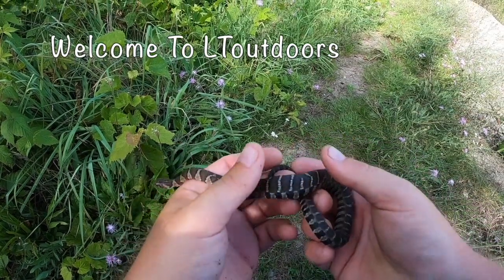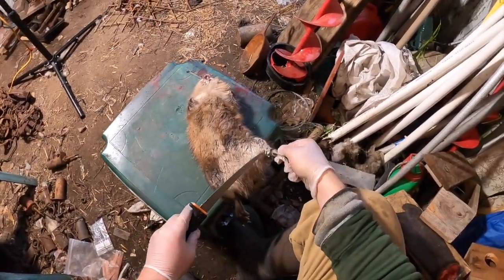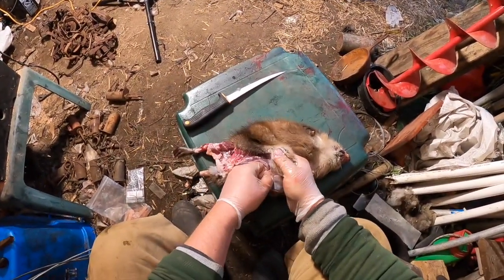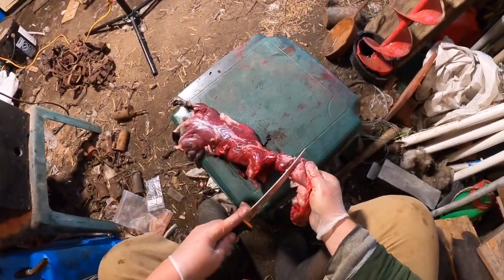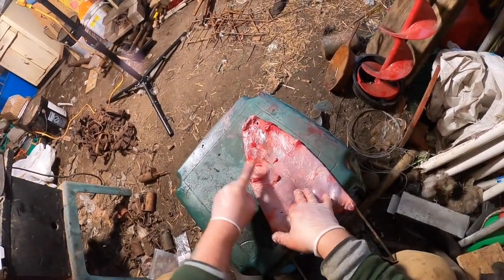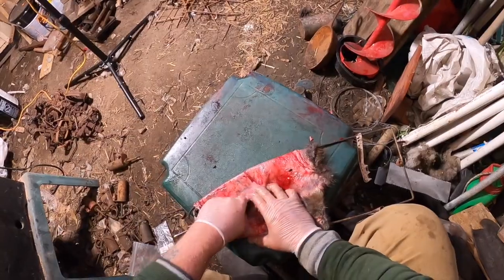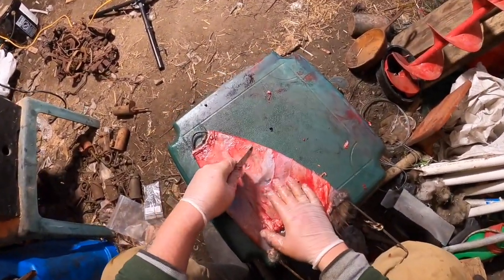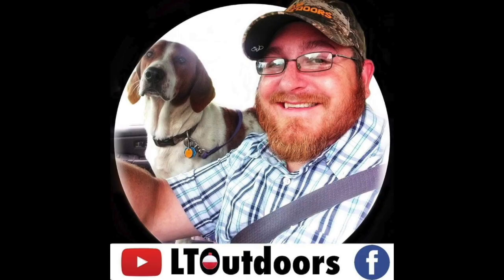How To Skin & Flesh A Muskrat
This Video Was Meant For My Patreon Sponsors But It Was Too Large Of A File So I'm Sharing This For All Of Ya'll And Keeping It As Free So No Ads Will Be Played And I Will Not Be Payed For This To Save YouTube The Hassle, Hope This Helps Any Beginners. Thanks Again To All My Patrons.